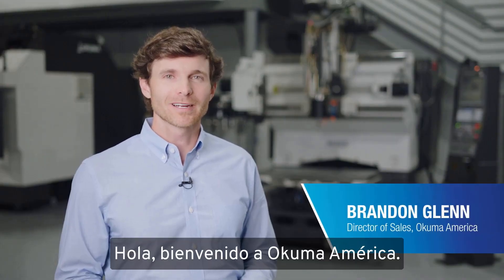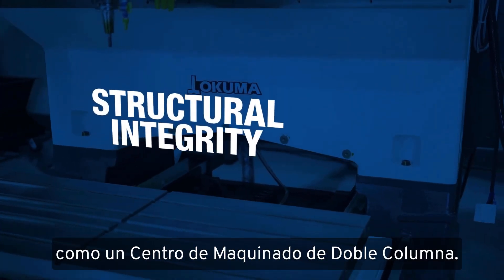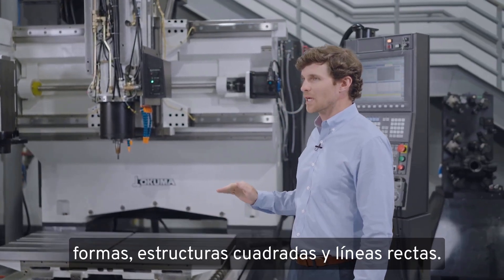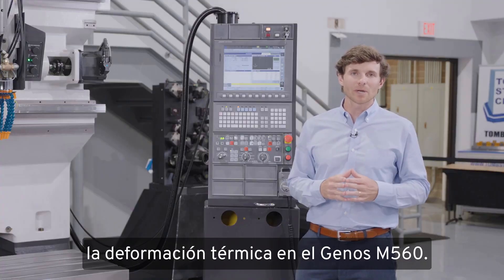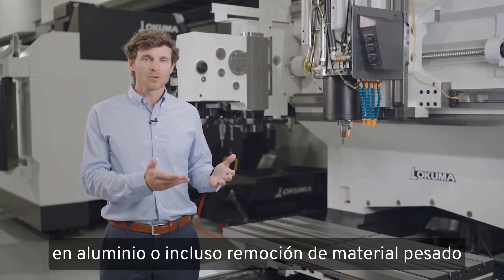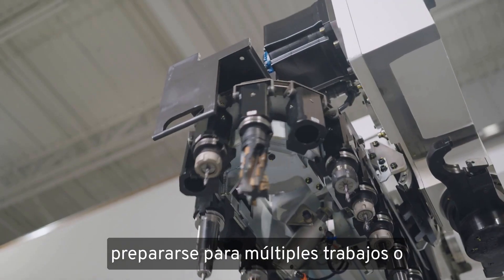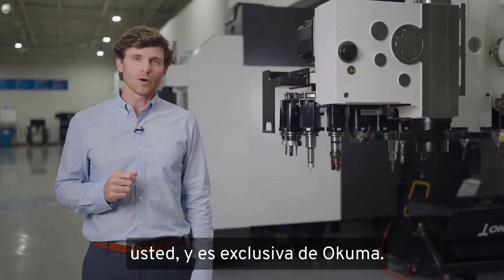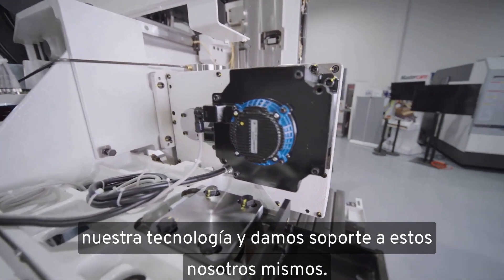Conozca de cerca el Centro de Maquinado Vertical GENOS M560-V de Okuma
Damos un recorrido por las ventajas estructurales del Centro de Maquinado Vertical GENOS 560-V, desde su estabilidad térmica hasta su versatilidad y capacidad de maquinado.